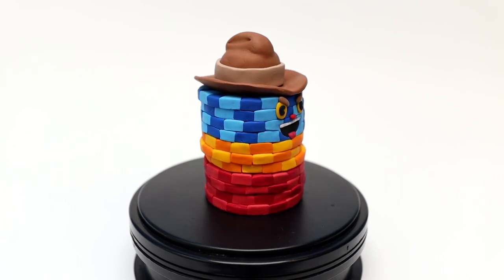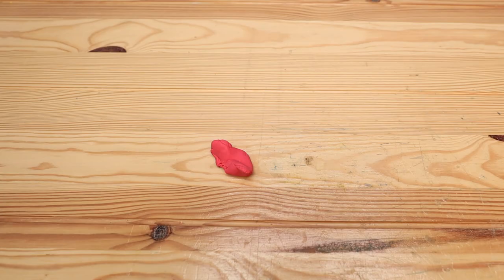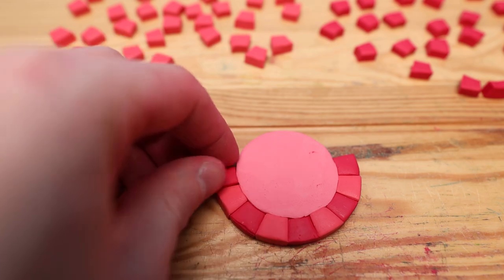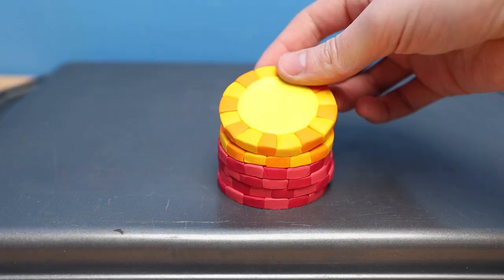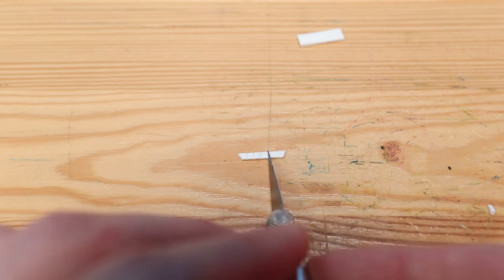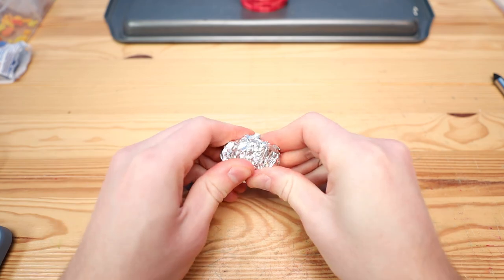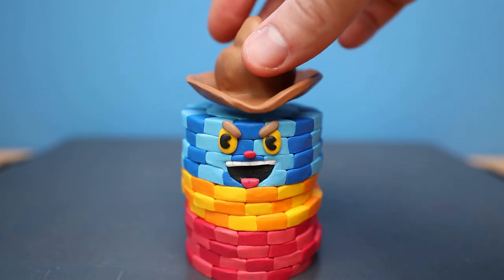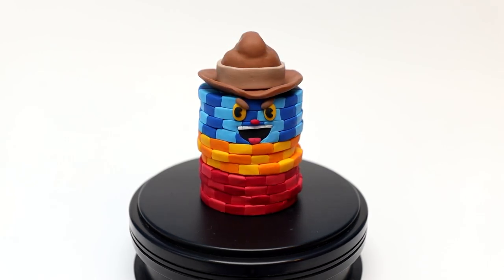Making The Poker Chip Boss From Cuphead - Using Polymer Clay (Chips Bettigan)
We are back with another Cuphead clay creation! This time we will make the "pokerchip boss" - Chips Bettigan! I'm happy to get back to Cuphead, and I have plenty more bosses planned.